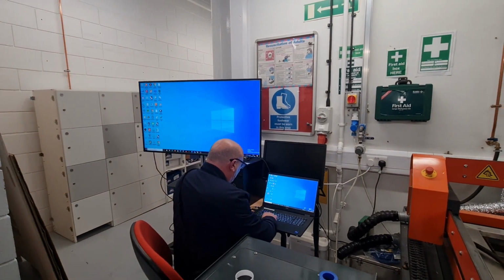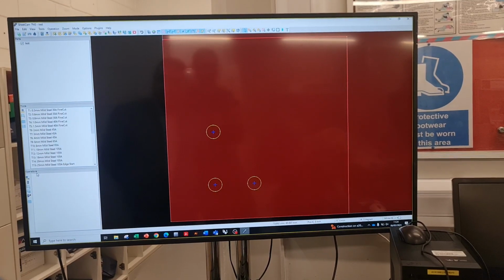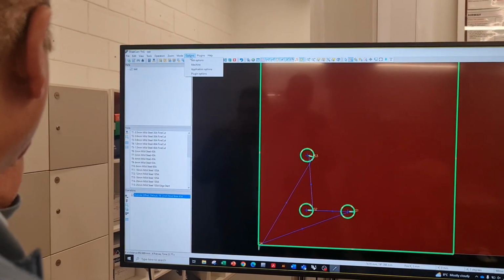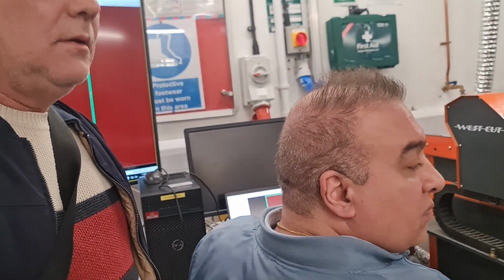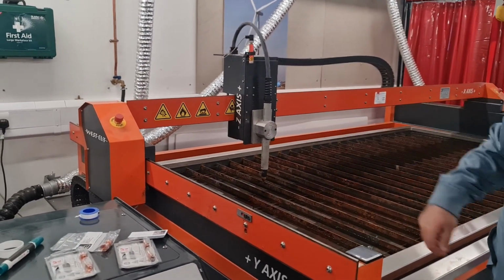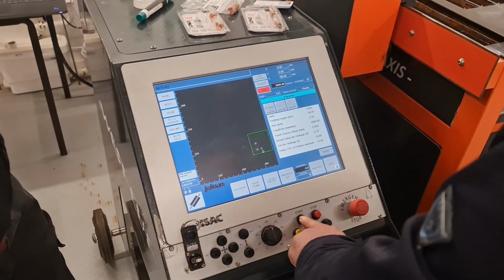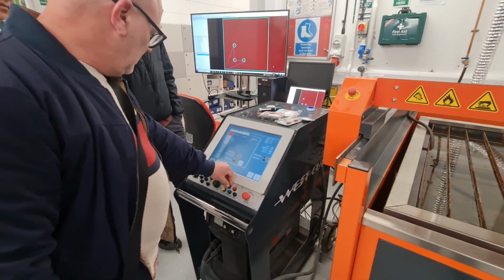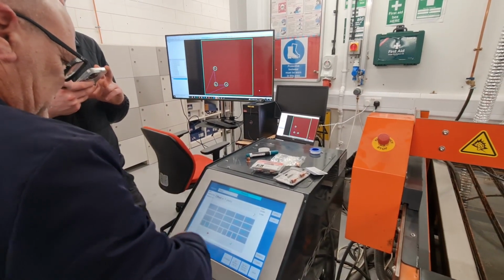West Cut Plasma Cutter training at UEL on 06.03.2024